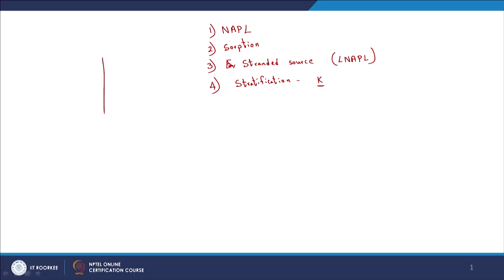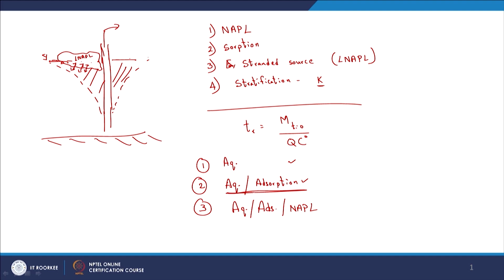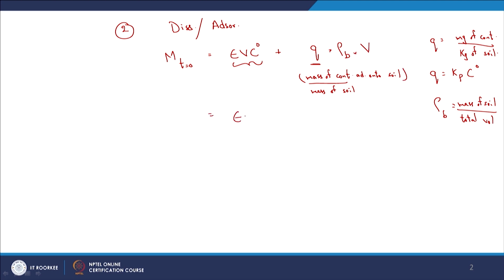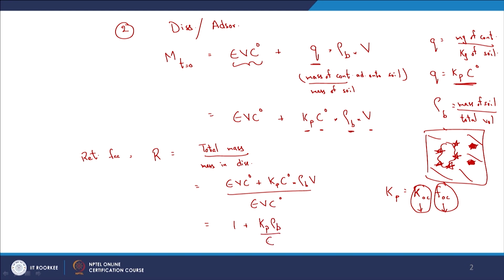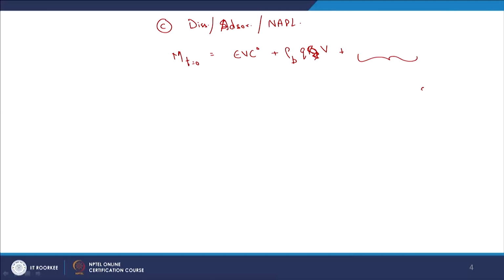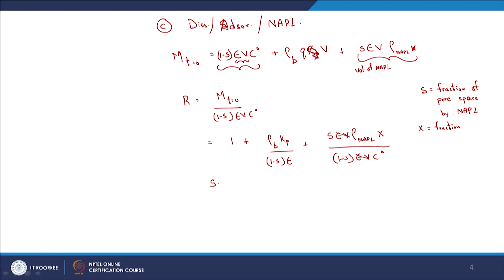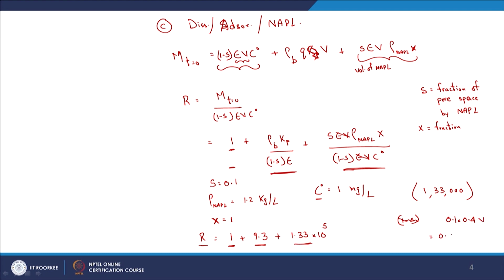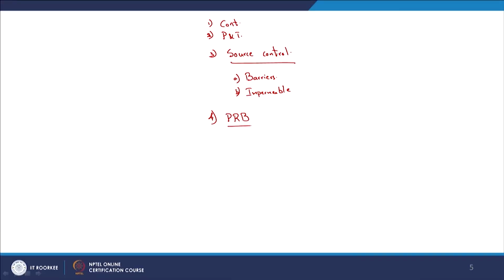Remediation of contaminated GW- Calculation of remediation time and introduction to source control